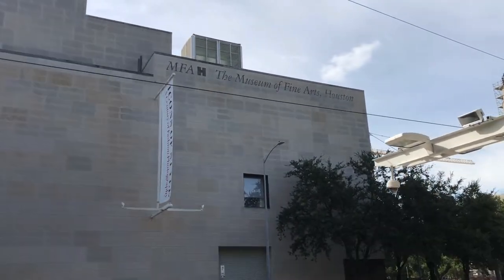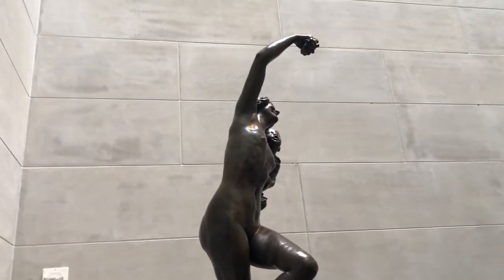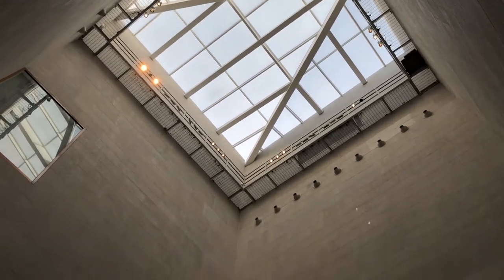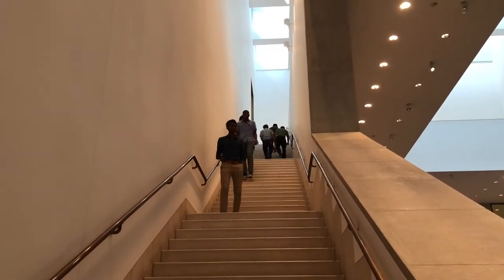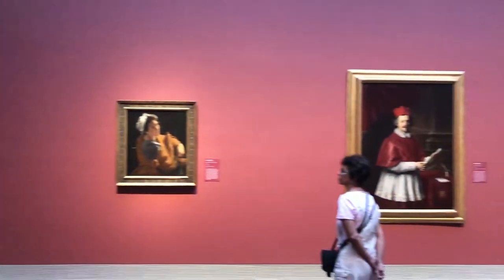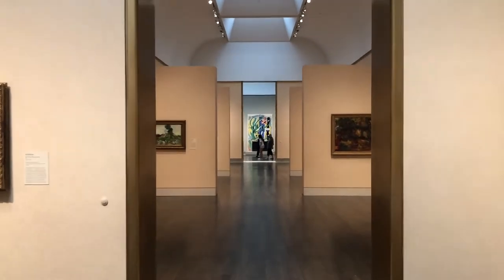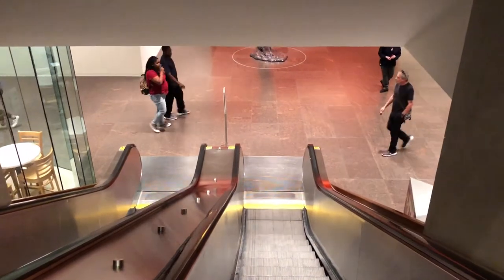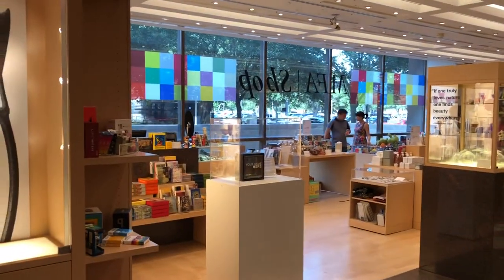Museum of Fine Arts, Houston Tour & Review (Things To Do)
The Museum of Fine Arts, Houston is home to more than 64,000 pieces of art. Come join me as we explore the museum and see how massive it really is.